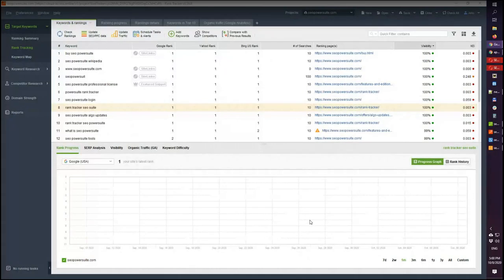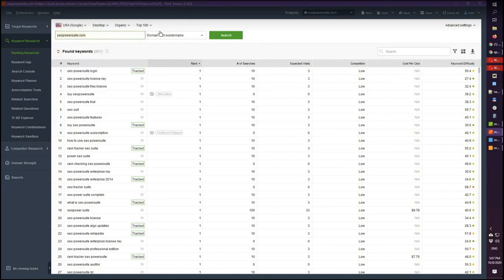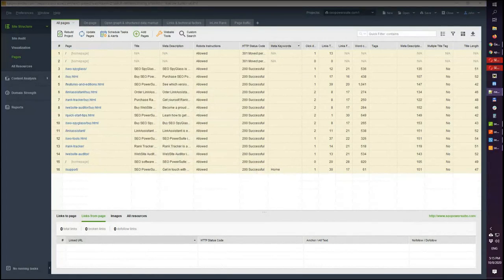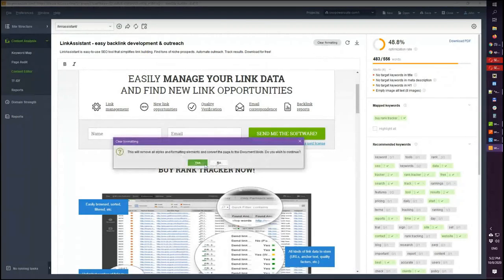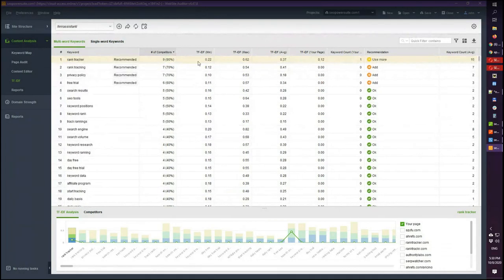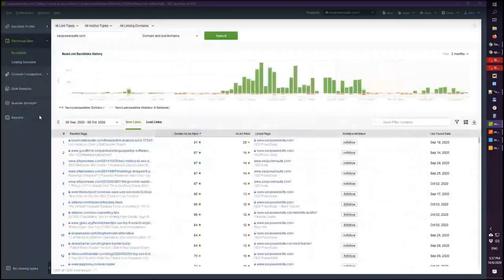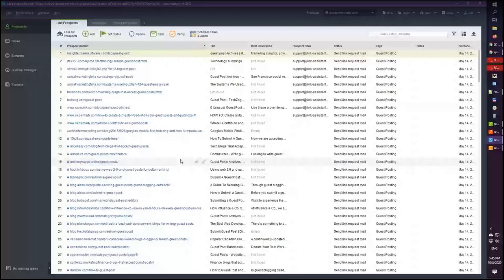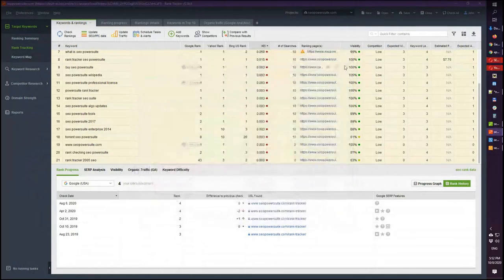Getting started with SEO PowerSuite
Rank tracker, Website auditor